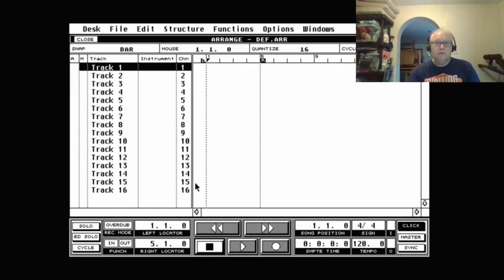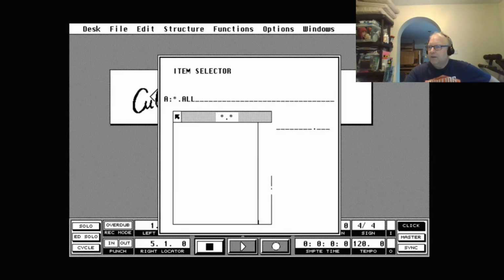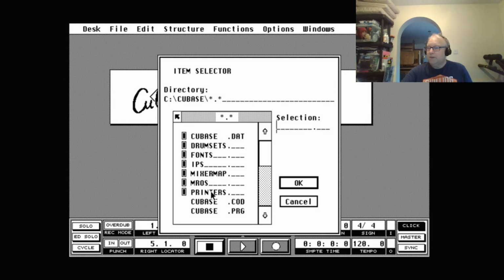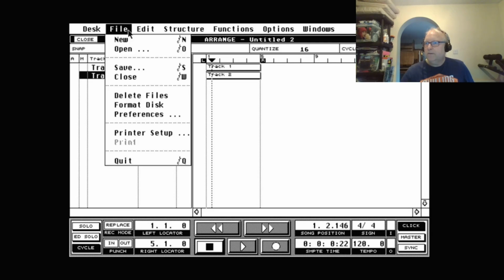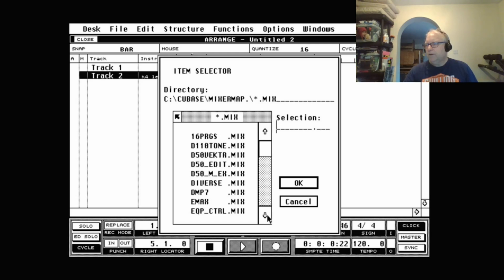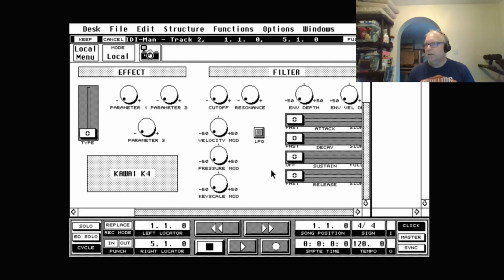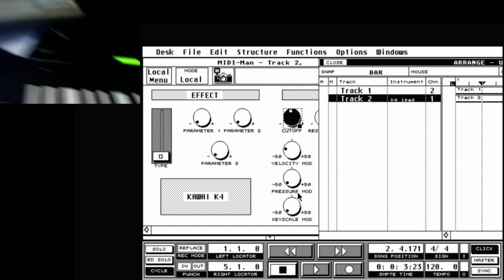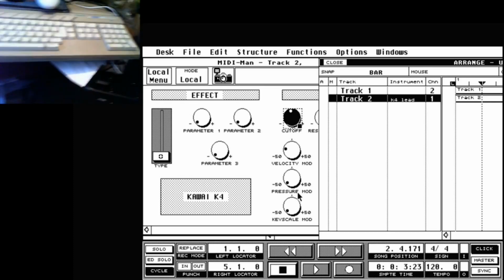Cubase: What is a Mixer Map on Atari? Demo on a K4.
Demo of how to load, use and modify mixer maps on old school Atari ST Cubase.

It was a way in the 1980/90s to create own GUIs to control synths.
Pre VSTs